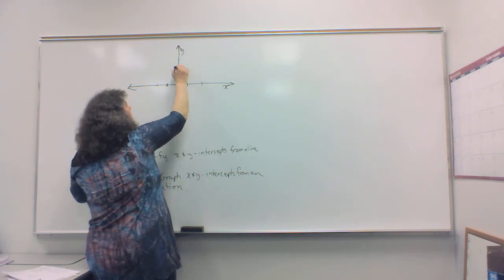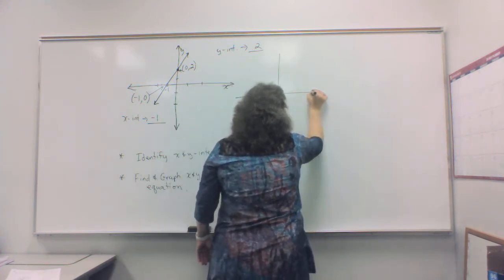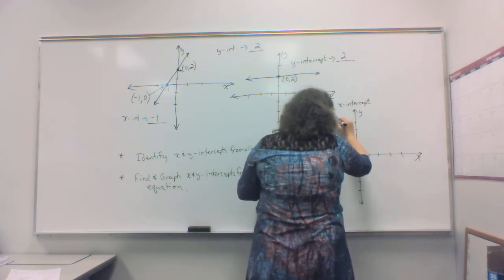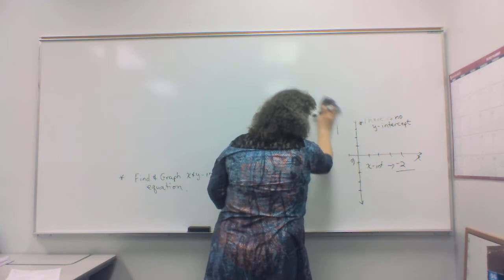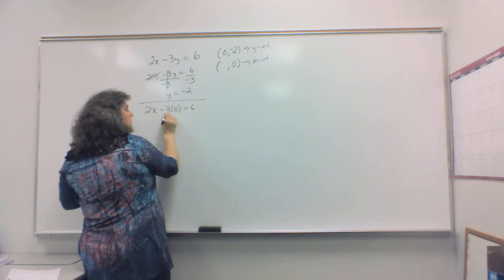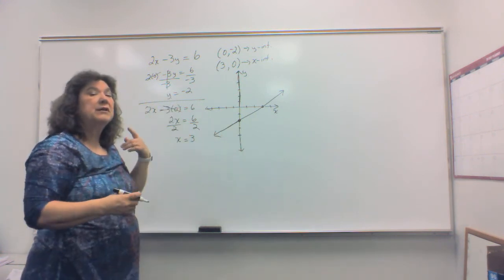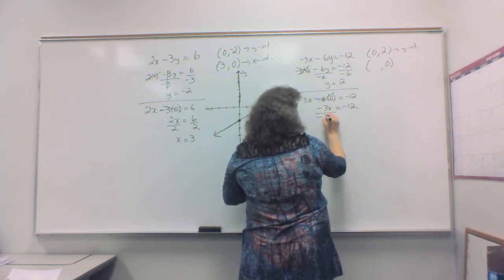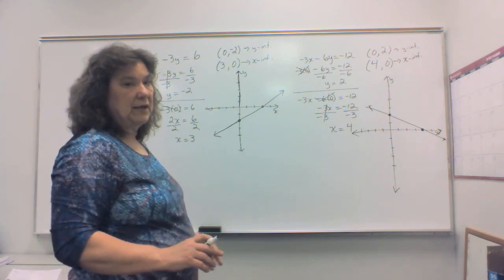x & y intercepts identify, graph from equation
This video is used in math 100 and also math 111.  Identify the x-intercept and the y-intercept from a graph.  Then find the x-intercept and the y-intercept from an equation.  Usually this is used when an equation is in Standard Form.  A person can graph the Standard Form Equation immediately using the x and y intercept form of graphing.